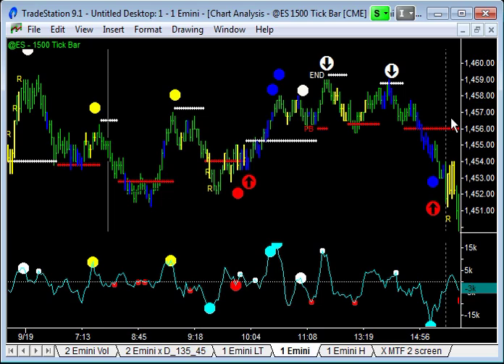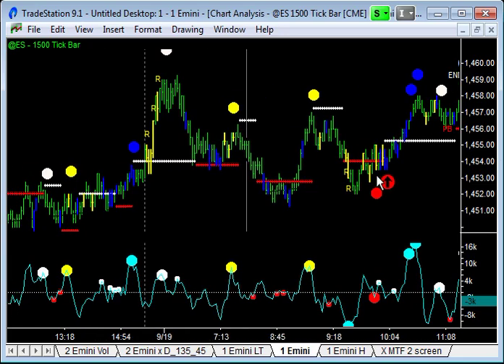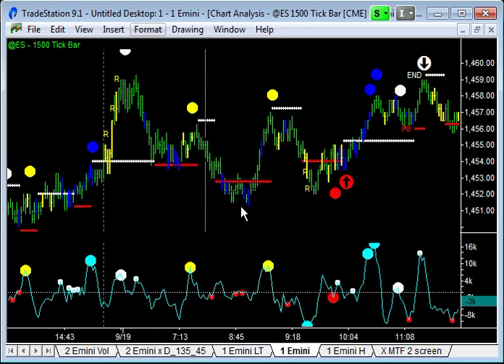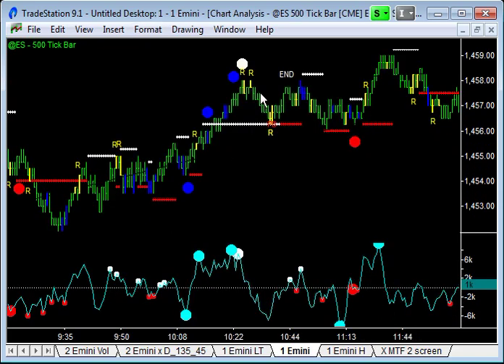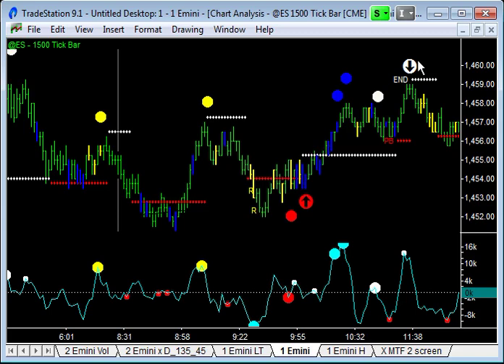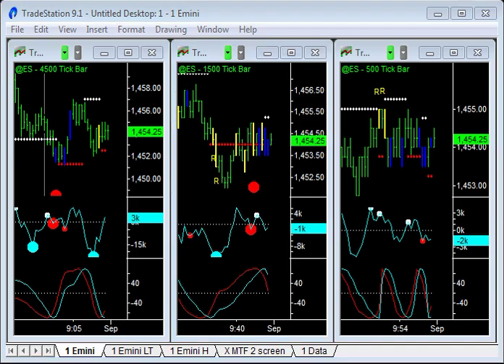Emini Trading - 19Sep12 - Emini-Watch.com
Emini Trading - 19Sep12 - Emini-Watch.com from Emini-Watch.com. Like this? Watch the latest episode of Emini-Watch.com on Blip!

Emini-Watch.com - Video from Wednesday 19 September 2012. For more high definition videos on Emini trading and how to day trade, go